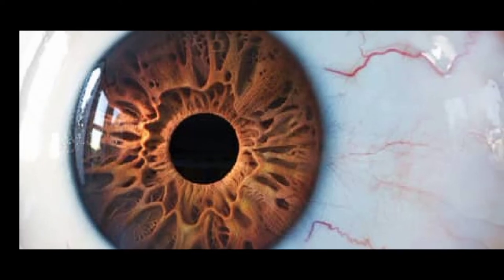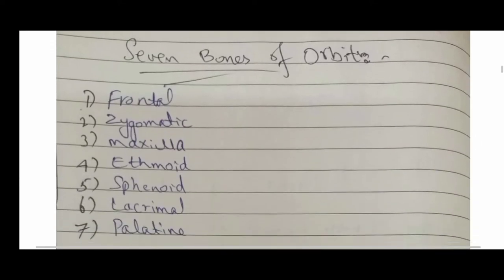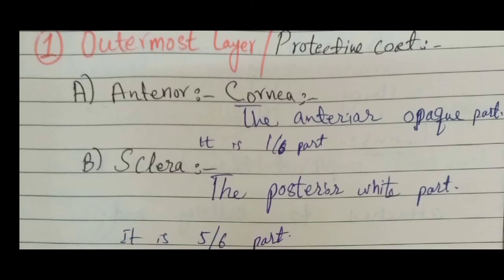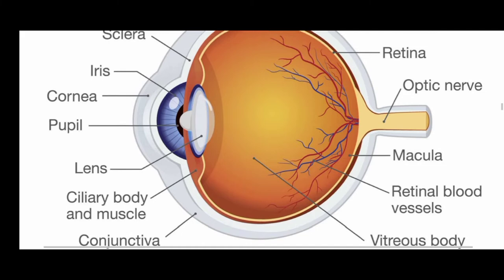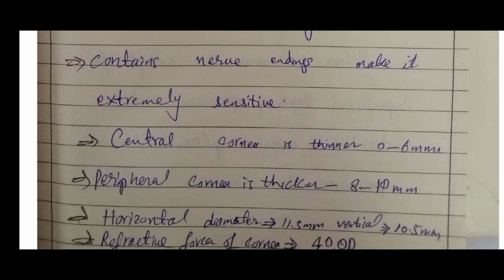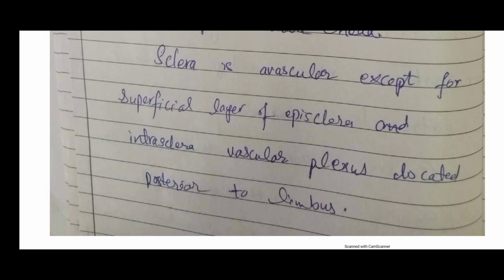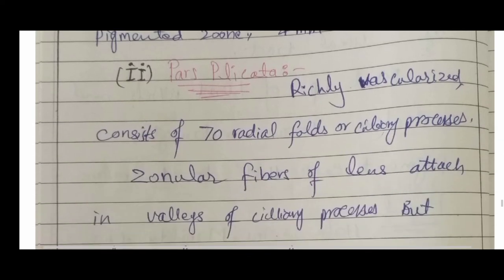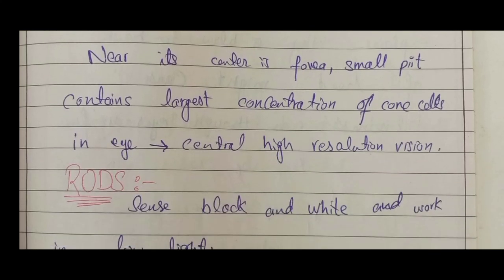internal eye anatomy| eyeball|| retina, lens, layers of eyeball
Dr Tariq RYK
internal structure of human eye
in this video I have discussed about internal structure of human eye